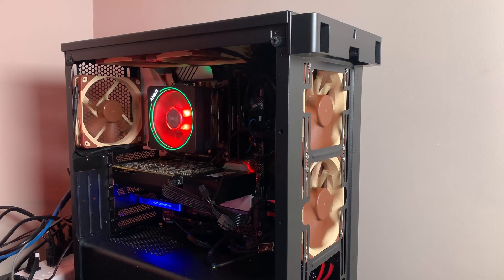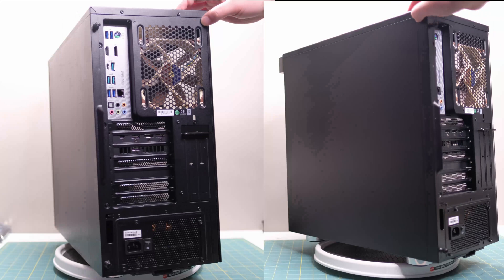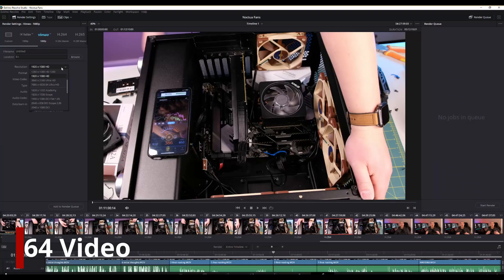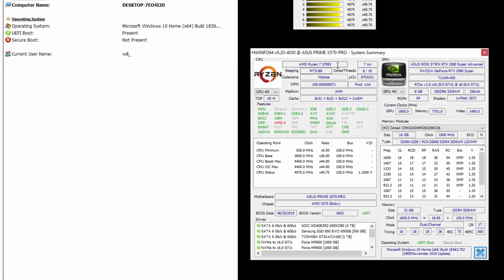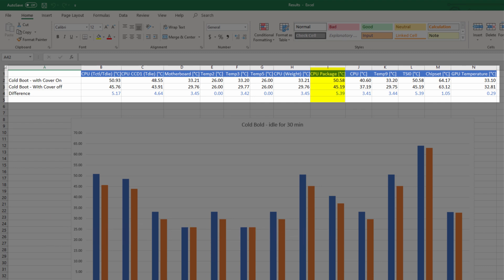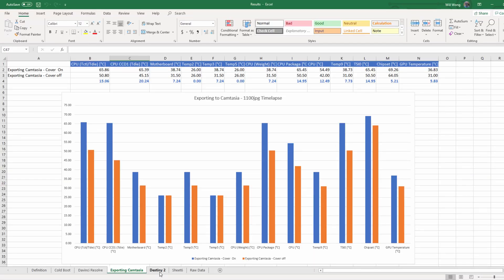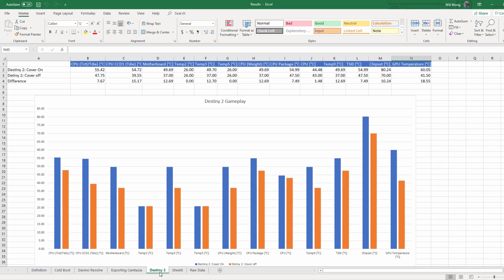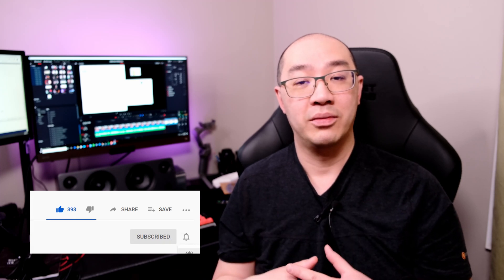Corsair Carbide 275R Case: Front Panel On Or Off | Temperature Difference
The Corsair Carbide 275R Gaming Case. Does having the front panel on or off make affect the temperature of the CPU, Motherboard and GPU?
Is there enough air movement within the case?
Timeline:
00:14 : Why I'm testing this theory
01:10 : High level overview of the corsair carbide 275R Case
01:46 : PC Components of my 4K and PC Gaming Desktop
02:15 : Overview of HWinNFO Application to monitor and log PC sensors
02:40 : Review the 4 Test Scenarios
             Scenario 1: Boot up and idle for 30 min
             Scenario 2: Camtasia 2019 Exporting HD MP4
             Scenario 3: Davinci Resolve Studio  Exporting 4K H.264 Video
             Scenario 4: Playing Destiny 2 for 1 hour
03:19 : How i limit the variables of testing
04:14 : How to use HWinNFO Application to log hardware sensors
04:45 : Overview of logging CSV File
05:04 : Test Results
08:03 : Summary or results and my recommendations

Amazon.com (US)